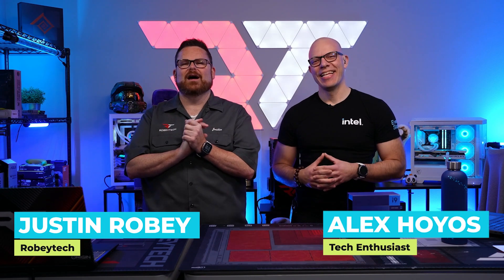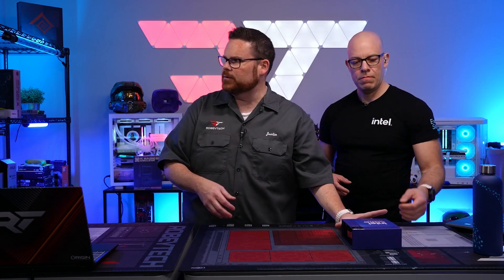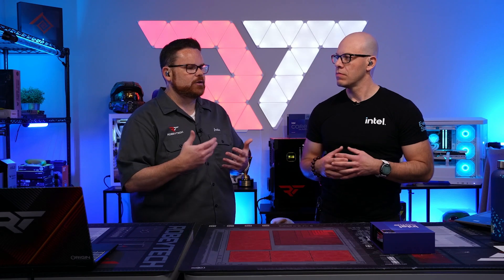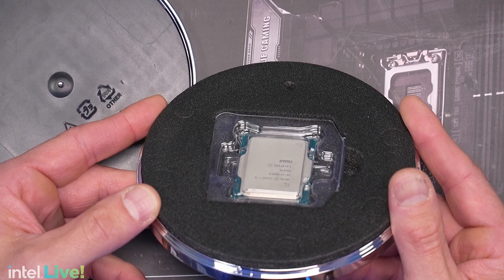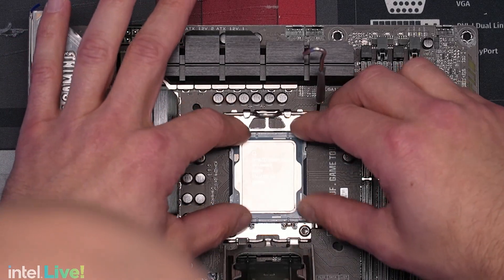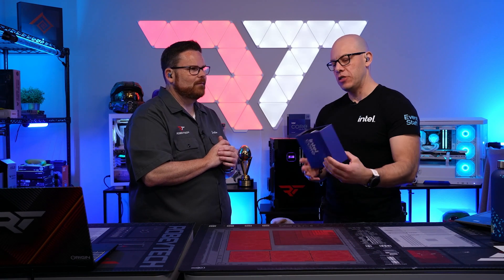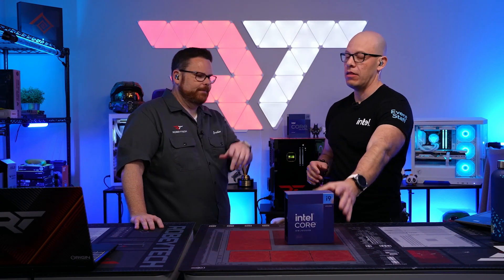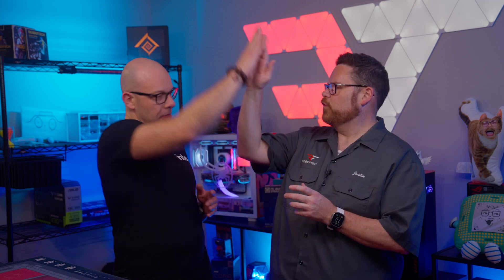Intel Live Celebrates the Intel Core i9-14900KS Launch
We had a very special edition of “Intel Live!” celebrating the launch of a very special processor. The Intel Core i9-14900KS is available in limited quantities, but who is this specially binned powerhouse for? Robeytech and Talking Tech’s Alejandro Hoyos talk about why certain users are salivating over the prospect of snagging one.